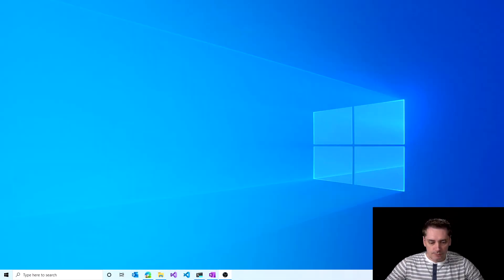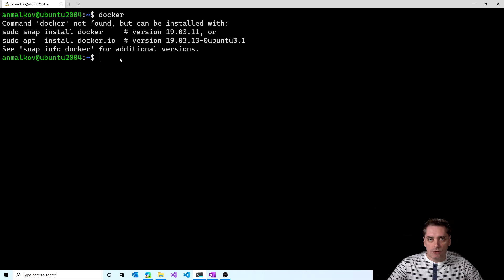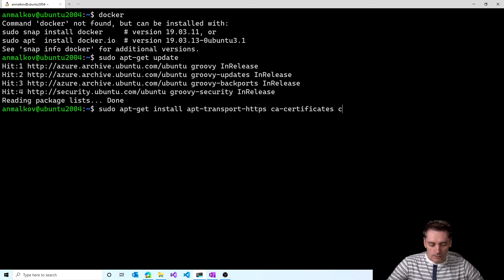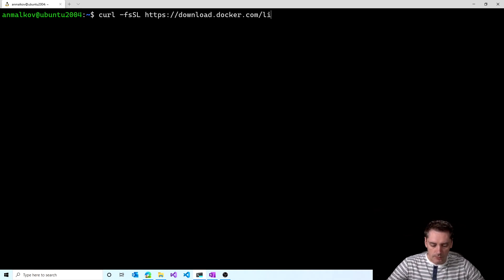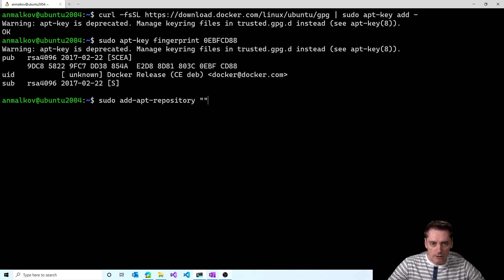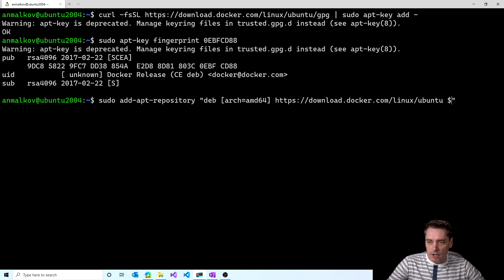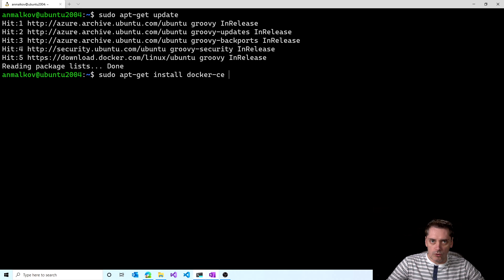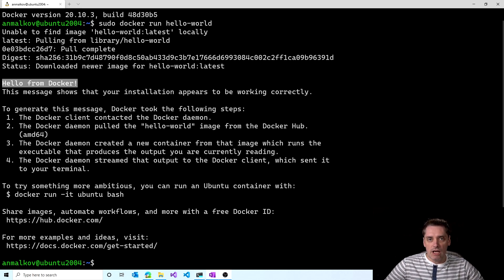Docker tutorial - Install Docker on Ubuntu fast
Docker tutorial | Docker explained | Docker installation

How to install Docker on Ubuntu 20.04.

💻 Commands to setup Docker repository:
sudo apt-get update
sudo apt-get install apt-transport-https ca-certificates curl gnupg-agent software-properties-common
curl -fsSL | sudo apt-key add
sudo apt-key fingerprint 0EBFCD88

💻 Commands to install Docker on Ubuntu:
sudo apt-get update
sudo apt-get install docker-ce docker-ce-cli containerd.io

⏰ Timestamps
0:00 - Introduction
0:36 - How to install Docker on Linux
1:42 - Setup Docker repository on Ubuntu Linux
6:51 - Install Docker on Ubuntu Linux
8:26 - Wrapping up